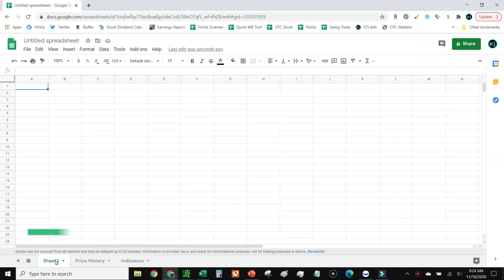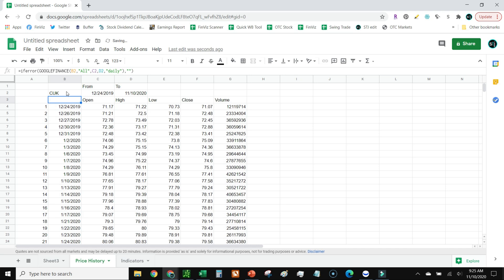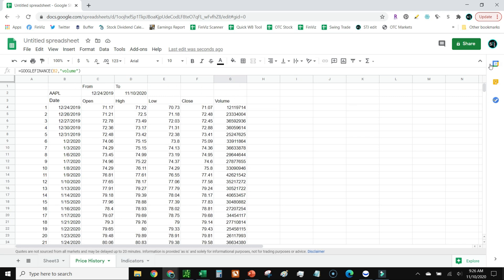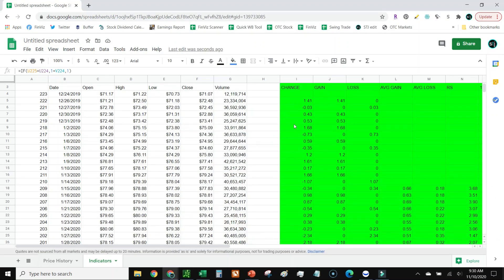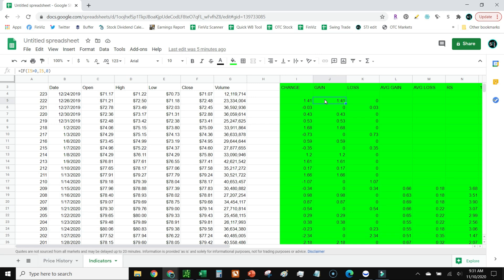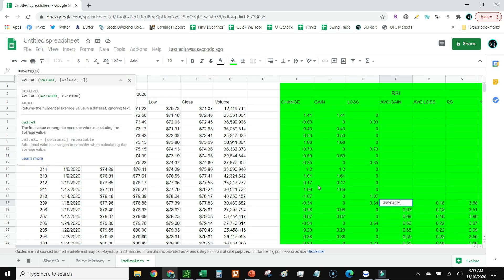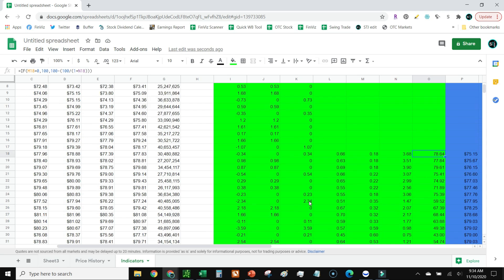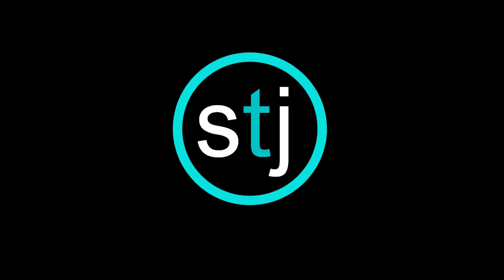How to Calculate RSI in Google Sheets (or Excel)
RSI (Relative Strength Indicator) used by Technical traders for determining the power behind price movement, especially as it relates to being oversold or overbought.  This will show you how to calculate it step  by step, as well as put it in a chart.

Final Formula Shown in the Video: =IF(M18=0,100,100-(100/(1+N18)))

I'll attach a free downloadable Excel file with the post (it won't pull stock prices like Google Sheets can, but it'll have the formulas so you can use them yourself).

Looking for a broker to buy and sell stocks (with more customizable charts like RSI and more advanced options)?  Get Free Stocks when you sign up with WeBull and deposit $100 (value up to $1,600)

In this video I cover how to make RSI, including a chart.